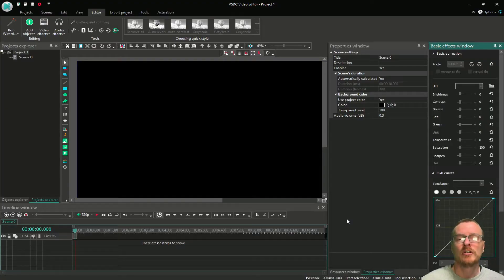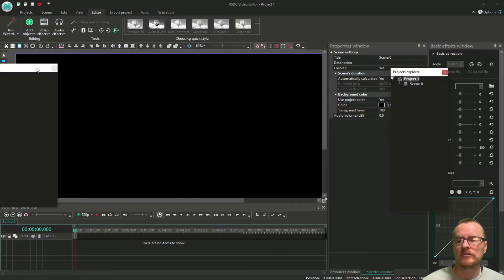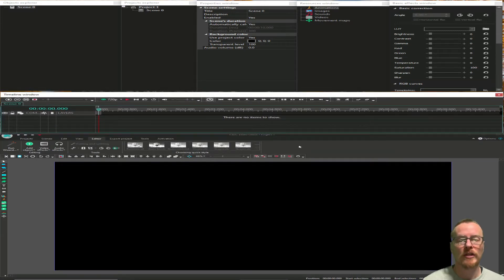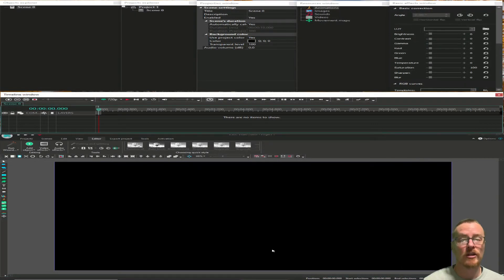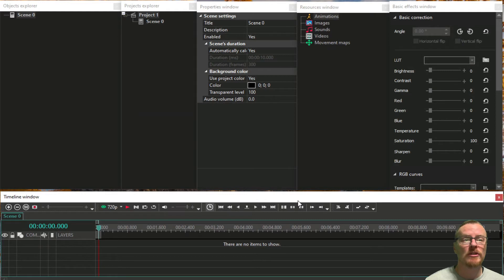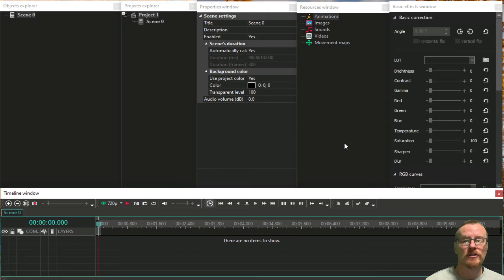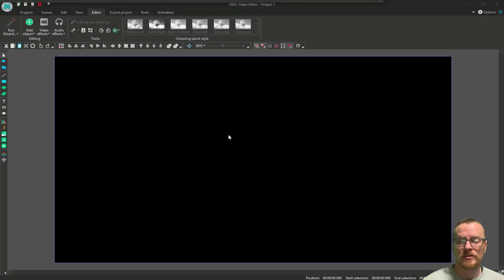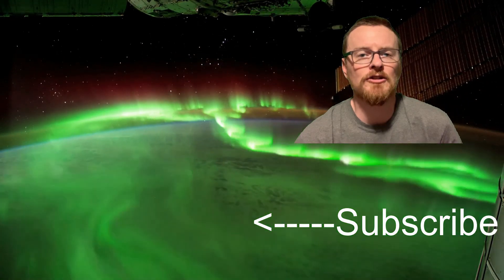VSDC on Dual Monitors.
I show you how to put VSDC on dual monitors.

All music is from Youtube free to use music.